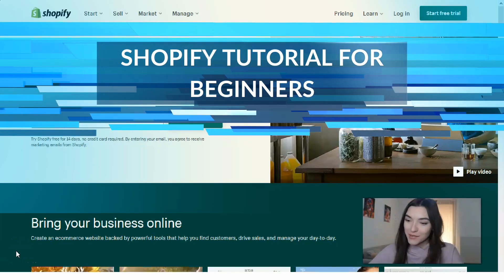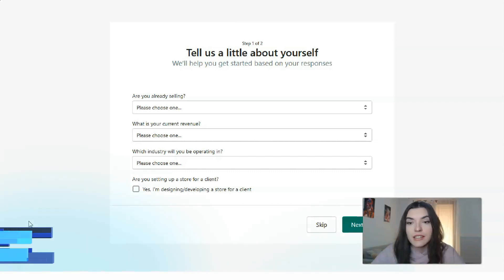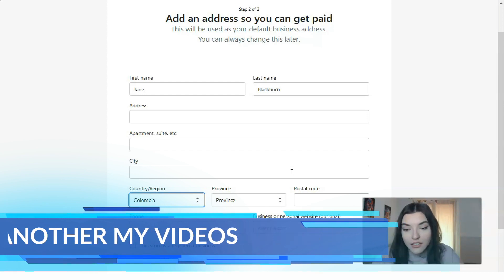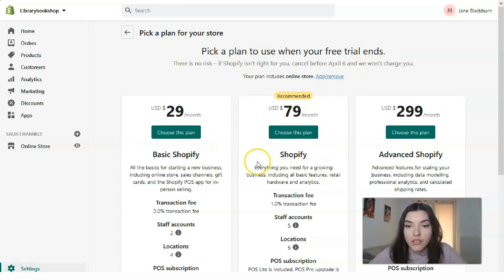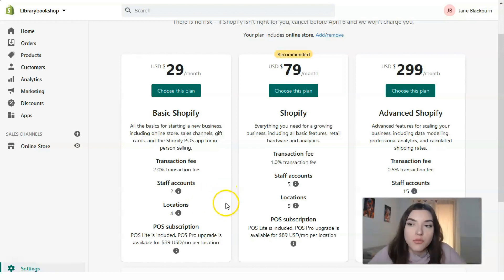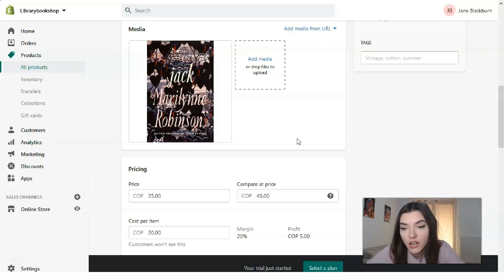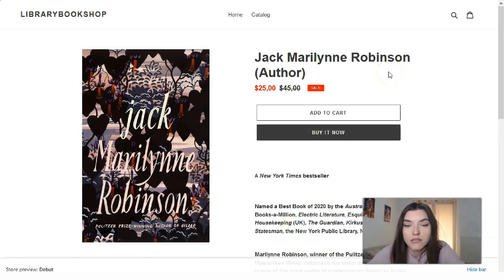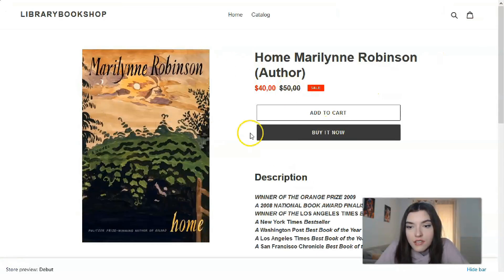Shopify Tutorial For Beginners - How to Create Online Store For Business 🔥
00:01 Intro
01:10 How to Make Ecommerce Website
03:45 Shopify Tips & Tricks
06:02 How to Make Money Online
09:33 Shopify Guide for Beginners
14:14 Review of Shopify
14:57 Outro